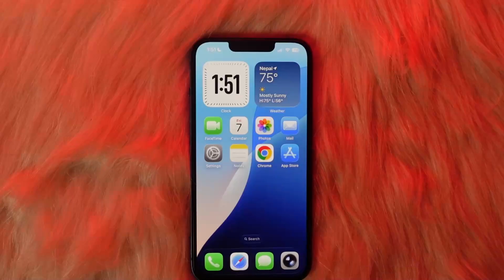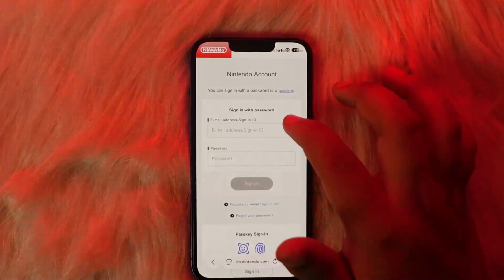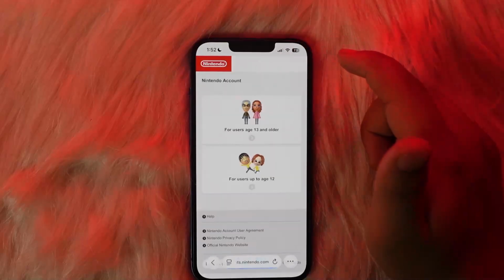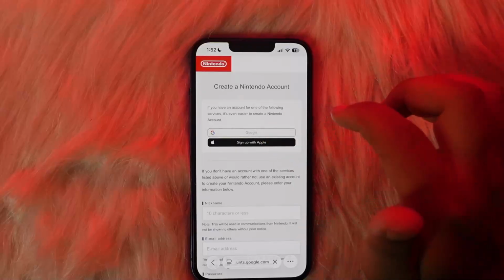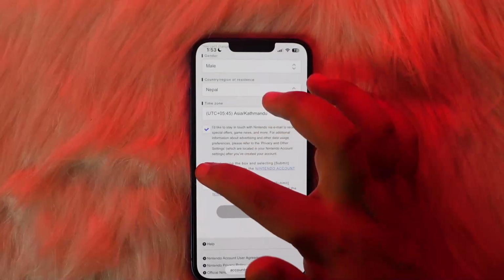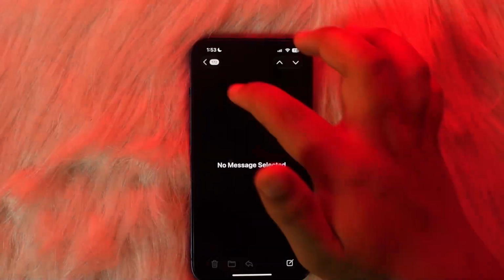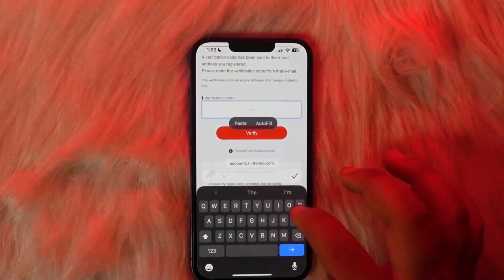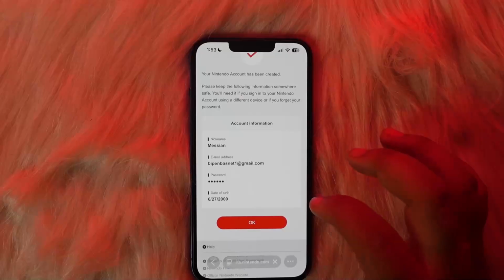How To Create/Sign Up Nintendo Account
Learn how to create a new Nintendo account step-by-step through the official website, including signing up with a Google account and verifying your email.

**TIMESTAMPS:**
0:00 How to create a Nintendo account
0:12 Visit accounts.nintendo.com
0:27 Sign up with Apple, Google, or email
0:51 Verify your account via email